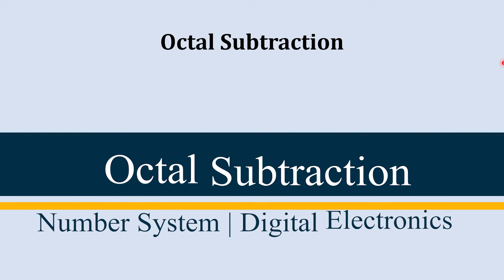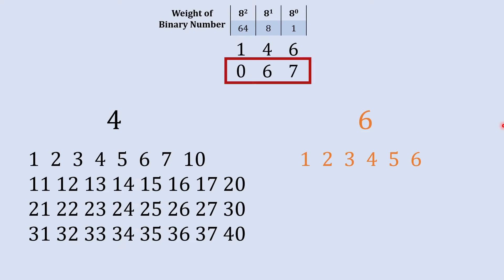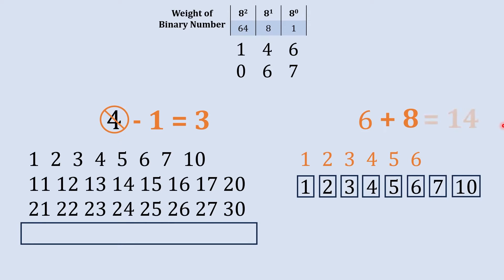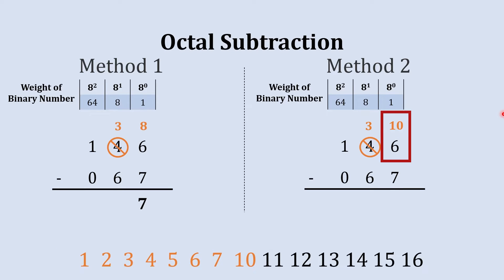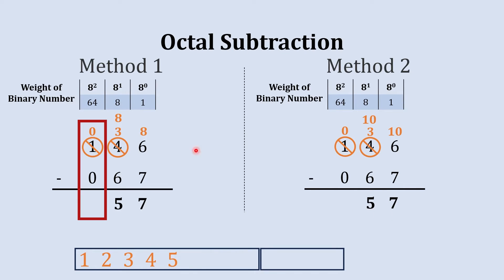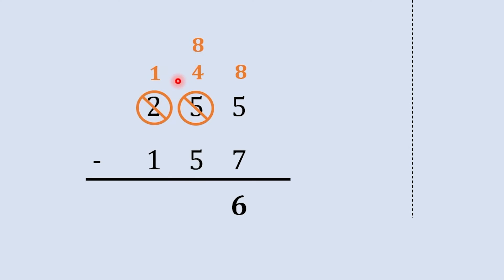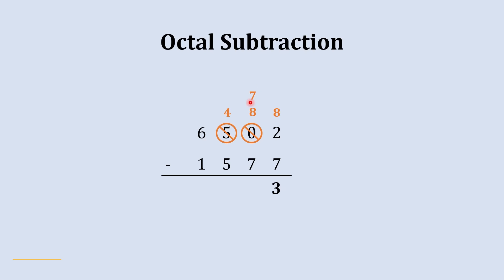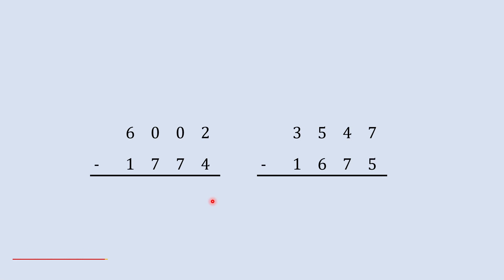Octal Subtraction | How to do subtraction of octal number | Mruduraj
Octal subtraction contains octal number subtraction using octal subtraction question and octal subtraction example. This video is part of number system and digital electronics playlist. The beginning of the video starts with two octal number. Here I have shared two methods for octal subtraction. The method one will be fast and easy where as other gives you real idea behind octal subtraction. So both the method of octal subtraction is presented one by one in this video of octal number subtraction. The first method of octal subtraction is short and easy to do and you can get quick answer using method one of octal subtraction. The method two of octal subtraction is presented side by side. This method is showing the real subtraction happened in octal number. The real logic of octal subtraction suing different example is presented here in this section of method two. This section also contains basic of octal subtraction. Once this section is over the next section of octal subtraction is taking another octal subtraction question. The previous octal subtraction example was bit simple but the next example presented is more complex than previous one. This example of octal subtraction is also explained using both the method of octal subtraction. Few more logics of octal subtraction will be cleared in this octal subtraction example. Once this section is over the final section is the most complex octal subtraction out of these three. This section having the quickest method of solving octal subtraction question. In this section I have shared information about different arithmetic operation of octal numbers. If anyone is interested they can refer that video.